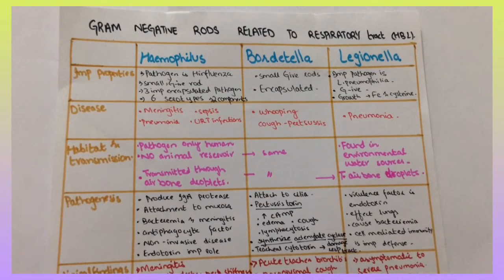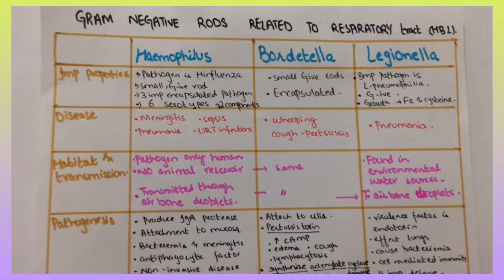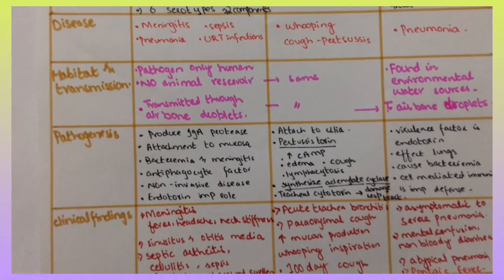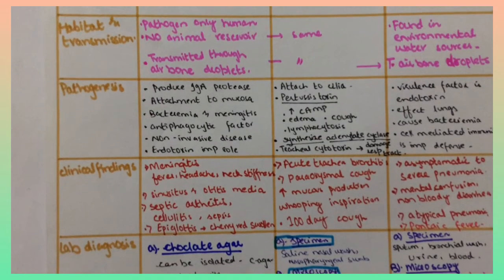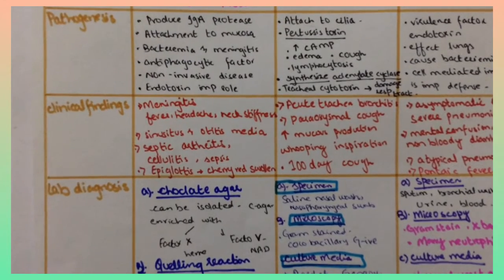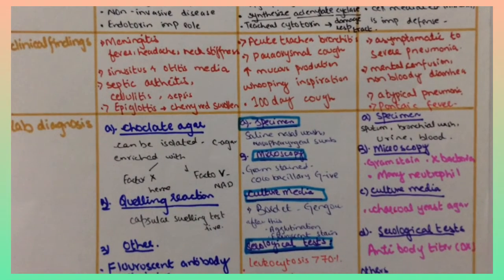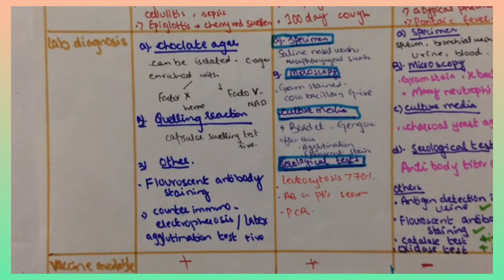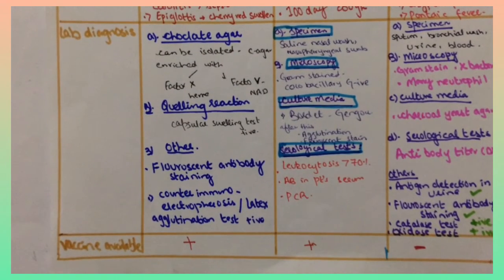Gram negative Rods related to Respiratory Tract 💫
Haemophilus ,Bordetella , Legionella 💫. Correction : in Bordetella,  serological test antibody detection in patients serum is done for diagnosis in prolonged cough . By mistake i said antibiotic sorry !